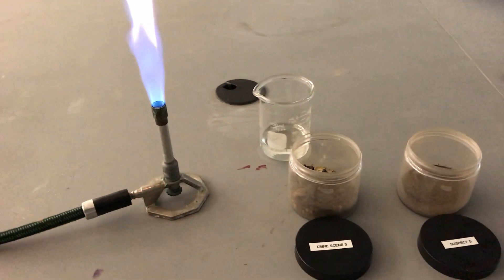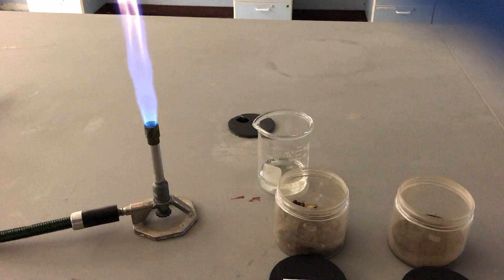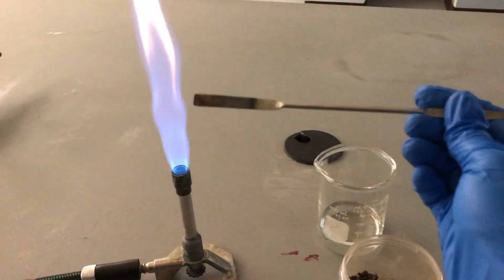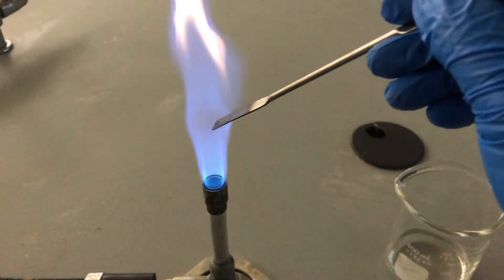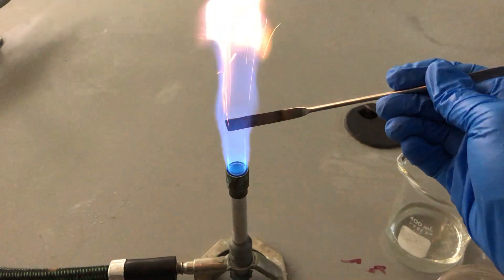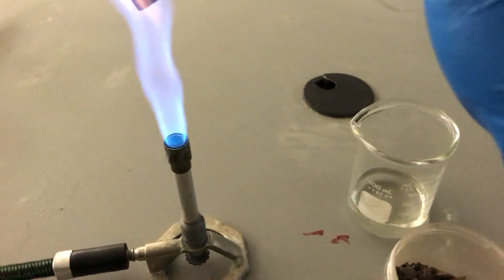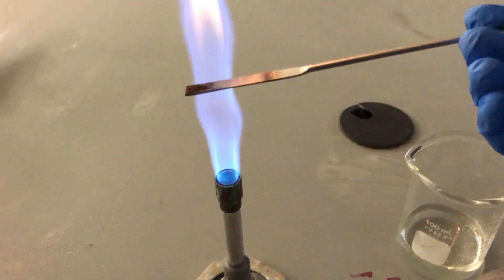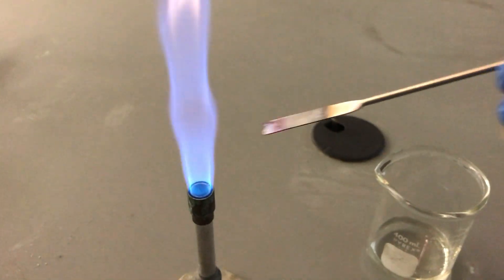Flame Testing of Two Soil Samples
Video depicts the flame testing of two soil samples.